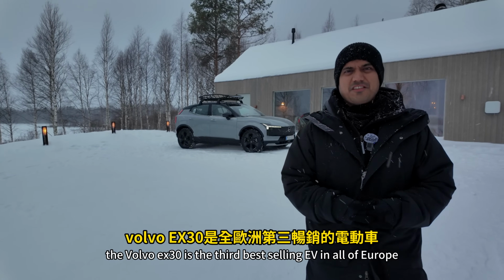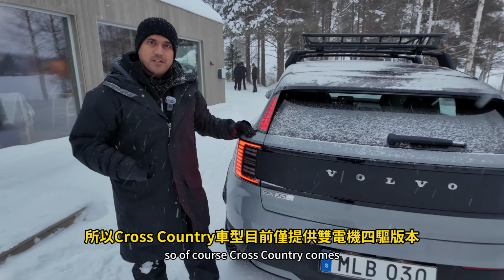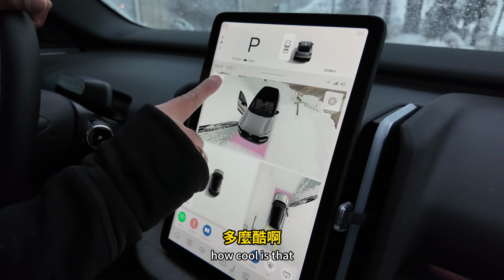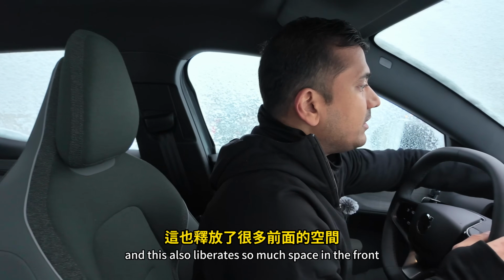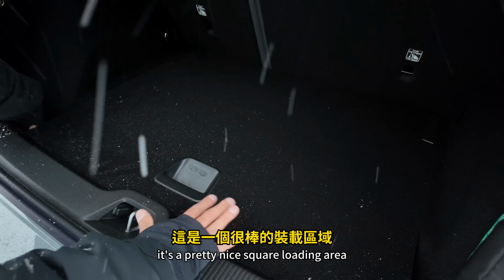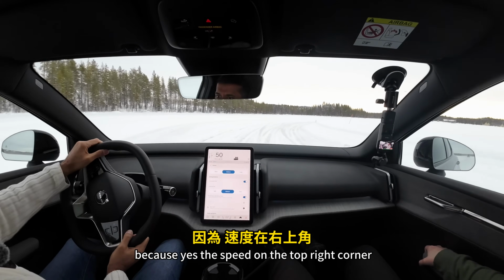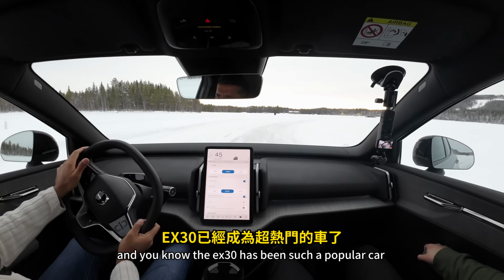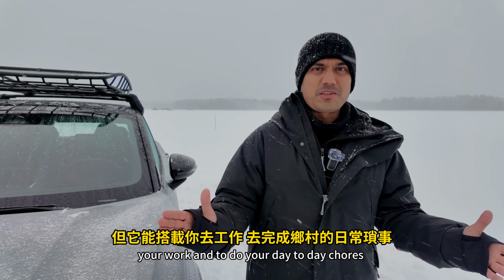Volvo的越野小鋼炮！試駕全新Volvo EX30 Cross Country：這越野套件真好看